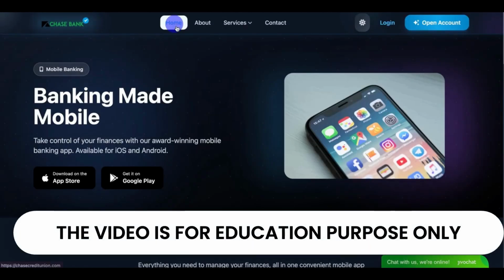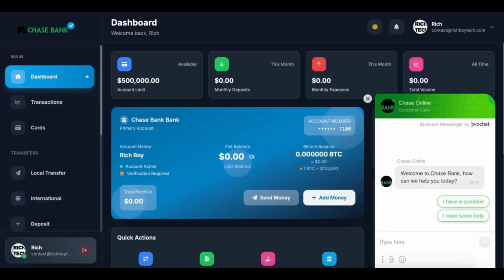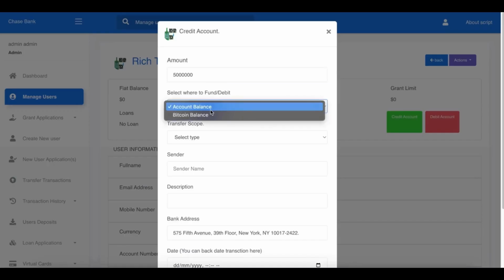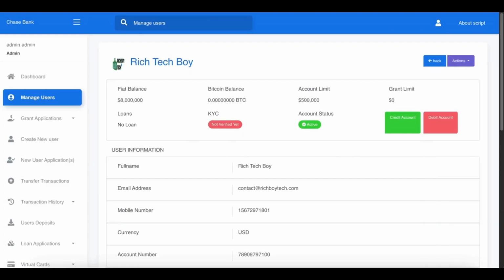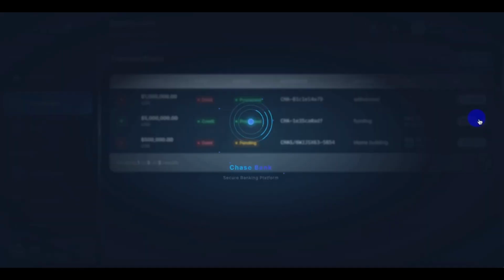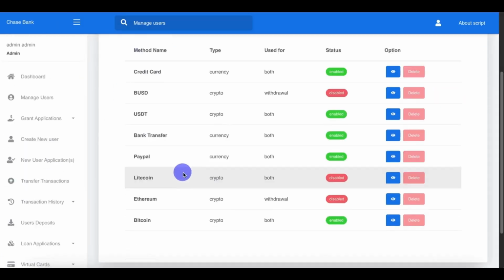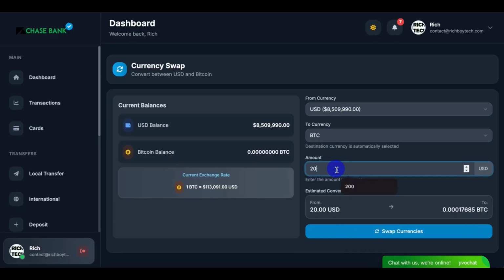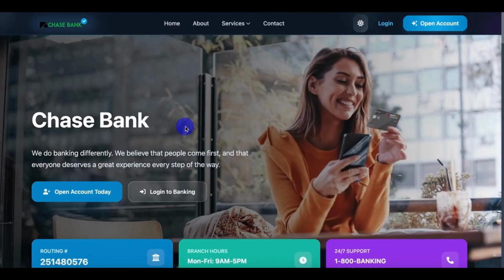How to Build a Full Online Banking Website (Complete Tutorial)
Learn how to create a full online banking website in 2026 with this detailed step-by-step tutorial. In this video, we will guide you through everything you need to know, from setting up the backend and frontend to integrating secure features for online transactions.

Whether you are a beginner or an experienced developer, this tutorial will help you build a professional online banking platform with modern design, responsive UI, and reliable security.

By the end of this video, you’ll know how to:
✔️ Set up hosting and domain for your banking website
✔️ Build user-friendly dashboards for customers
✔️ Add secure login and signup functionality
✔️ Integrate payment gateways and transactions
✔️ Optimize your banking site for speed and SEO

This tutorial is designed for developers, entrepreneurs, and anyone interested in creating secure financial websites.